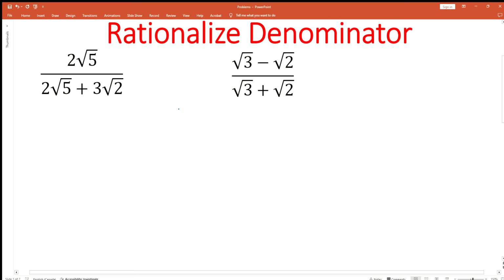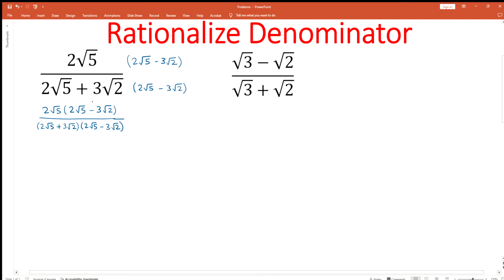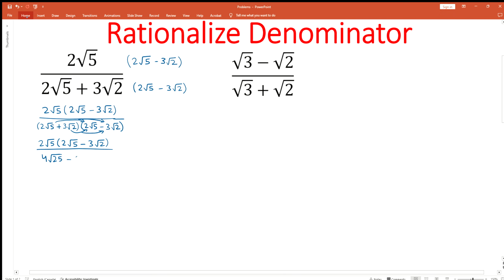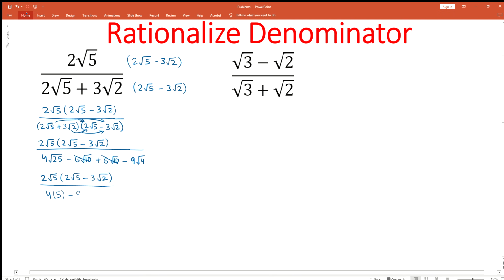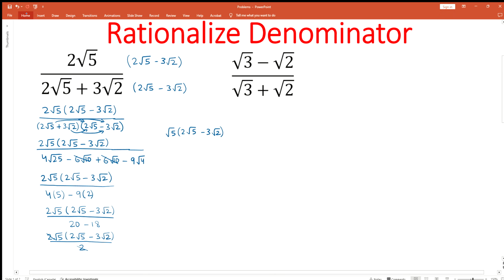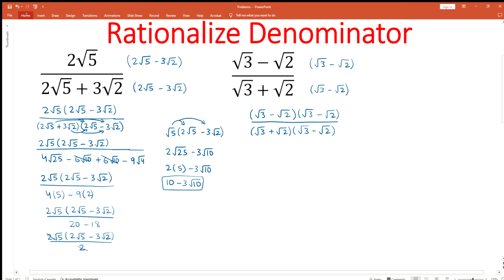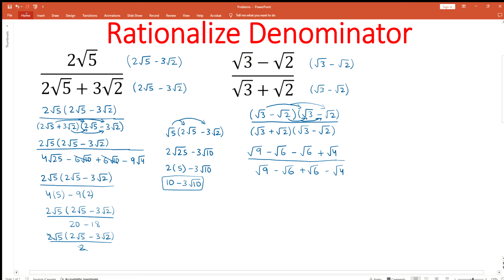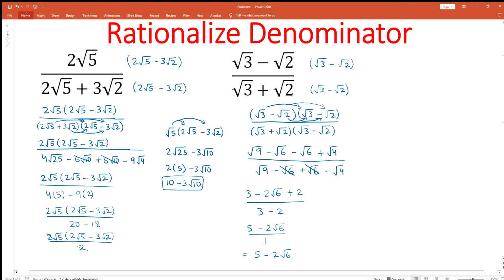Rationalize DENOMINATOR Of Radical Expressions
In this video, I share with you steps to rationalize the denominator of the given radical expression.